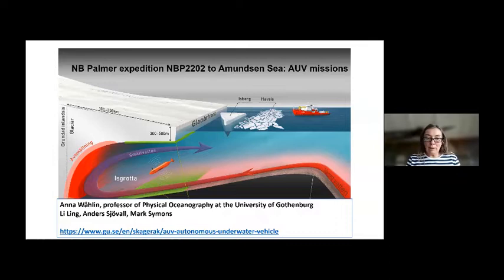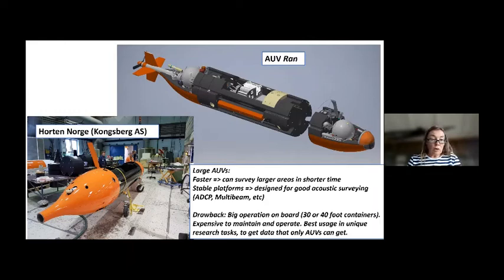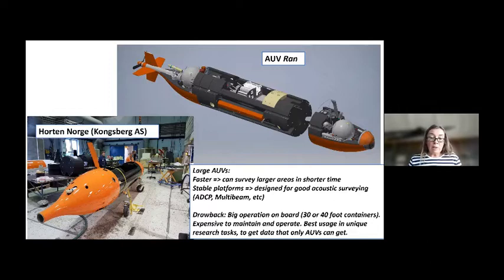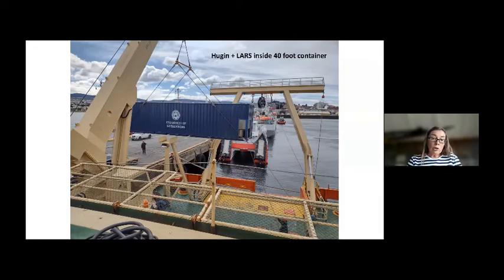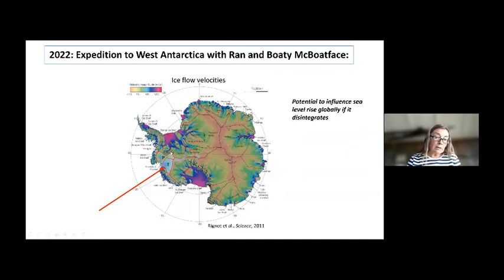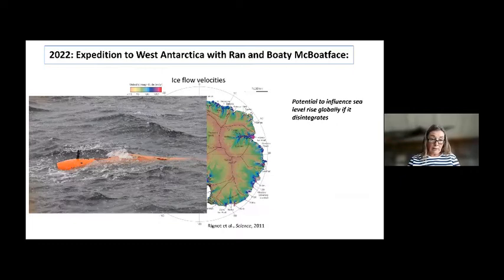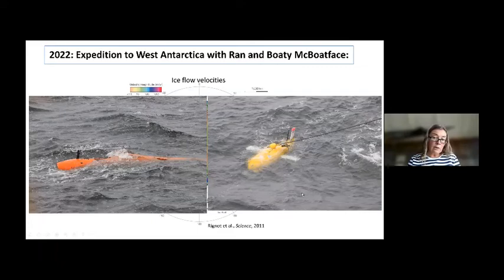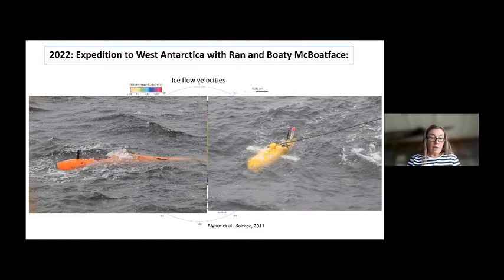AUV Task Team Meeting July 2022 - Expedition NBP2202 to the Amundsen Sea: AUV Missions - Anna Wahlin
This is a recording of the July 2022 meeting of the Southern Ocean Observing System (SOOS) Polar Autonomous Underwater Vehicle (AUV) Task Team, "NB Palmer Expedition NBP2202 to the Amundsen Sea: AUV Missions" by Anna Wahlin.